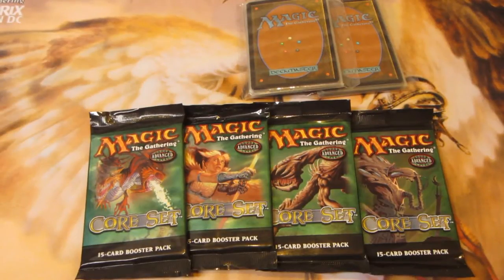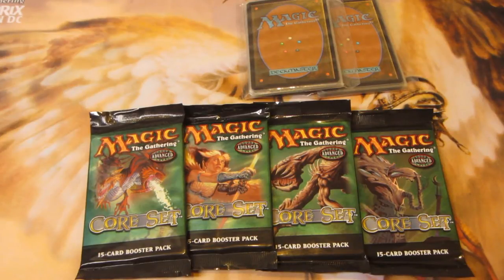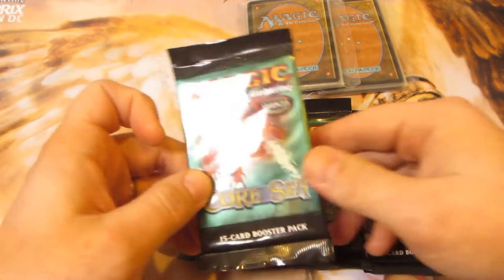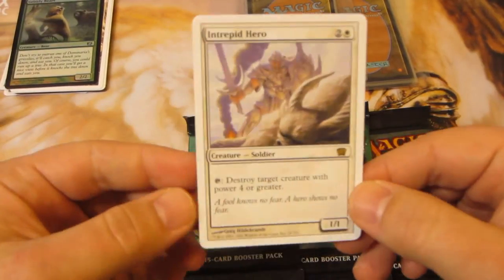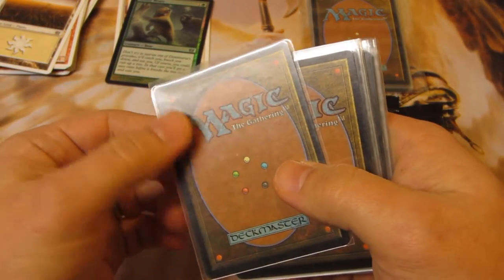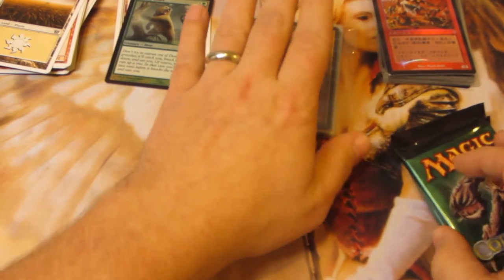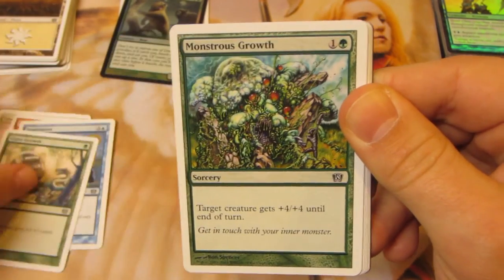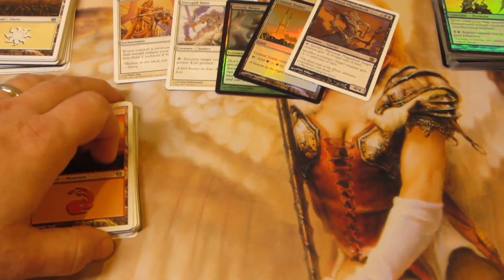8th Edition Packs and 2 all Foil re-Pack Openings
I placed an order from ABU games and saw that if I spent an extra 20 bucks, I would get free shipping, so I picked out some old school 8th edition packs and 2 all foil English repacks (They sent me the wrong ones, being all Foreign and not English).  Here's hoping for some good stuff!